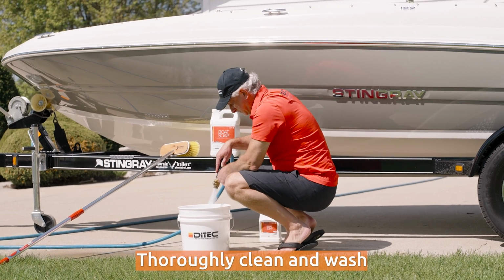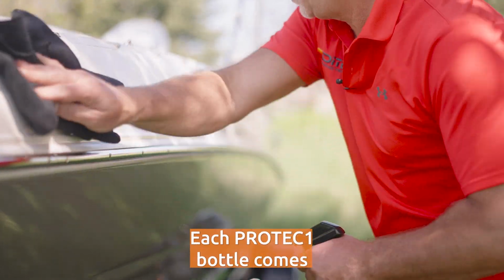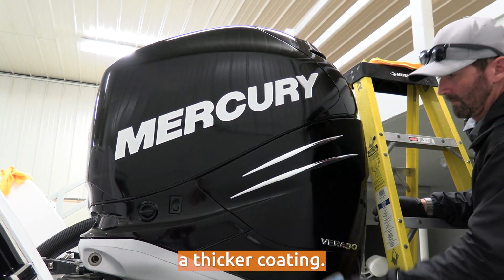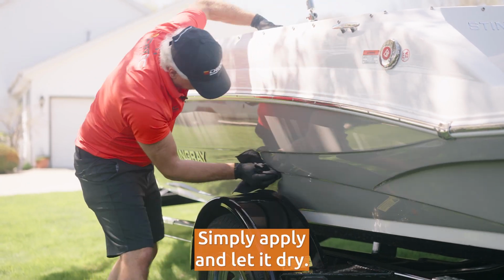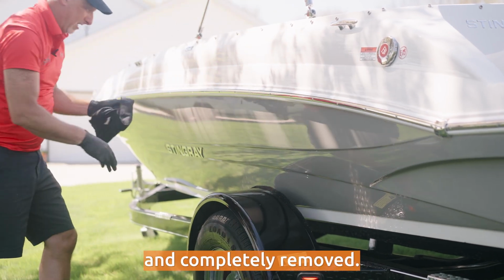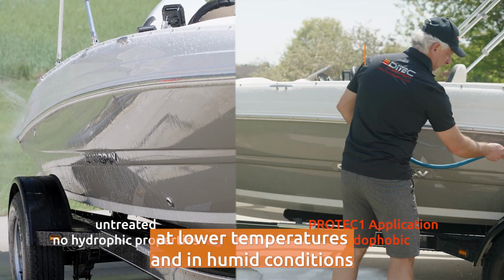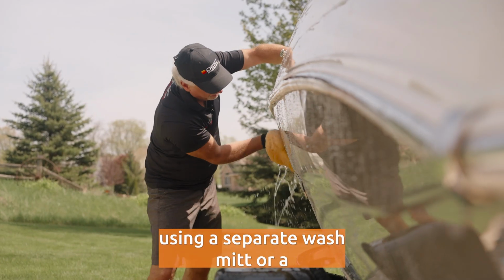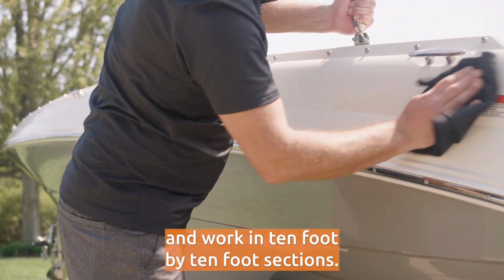How to use PROTEC 1 | Protect Gel Coat and Fiberglass Boat Paint without a Professional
ALTERNATIVE TO CERAMIC COATING FOR BOAT FINISH PROTECTION
Do you want to prevent future needs for repair to scratches and UV fading to your boat's gelcoat? Are you sick of the cracking that comes from ceramic coatings? Watch this video to learn how to protect your gel coat and painted surfaces yourself without the need for an expensive professional applicator. Don't forget to clean your boat first with boat soap and Quick Coating.

*About DiTEC Marine Products*
DiTEC Marine is a USA-based global company leading the industry in the development and manufacturing of high-performance, environmentally responsible boat cleaning products.

DiTEC Marine Products certifies that our products are fully compliant with the standards of MARPOL Annex III, MARPOL Annex V, EPA NPDES, and EU REACH.